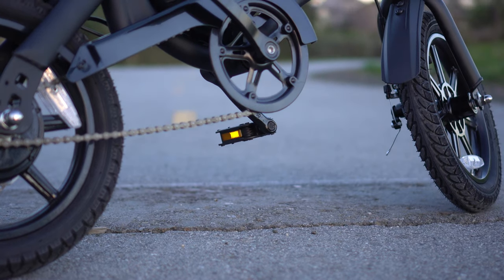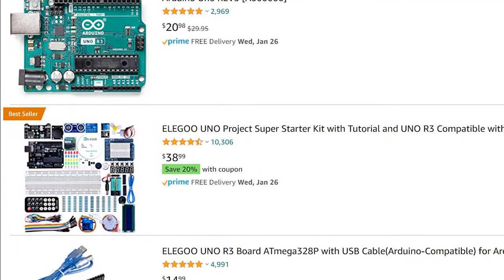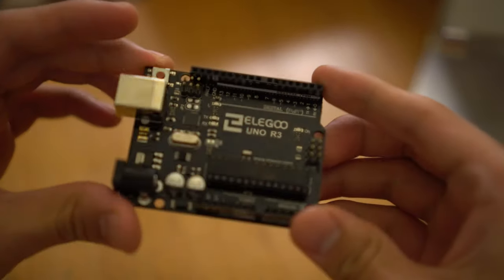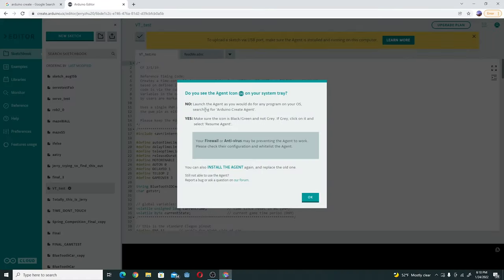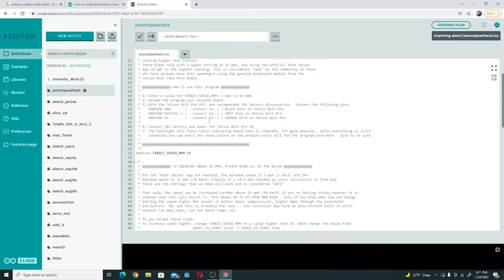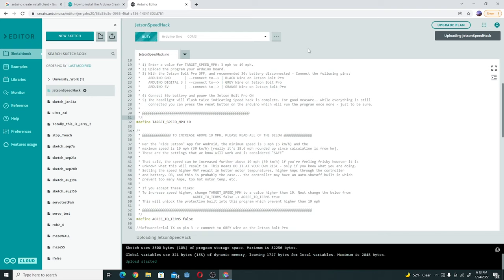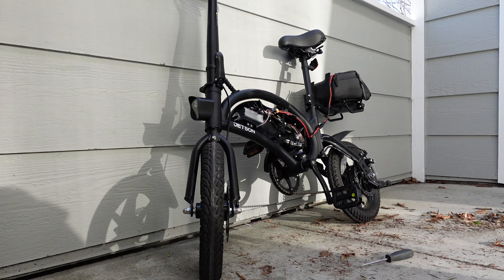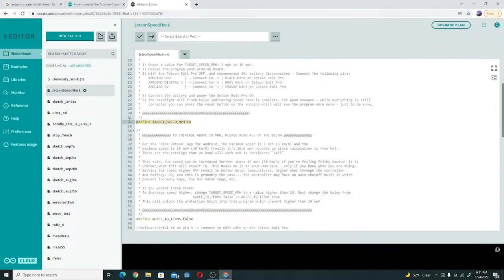The BEST Jetson Bolt Pro SPEED HACK 19+ MPH | Under $20, No Modules or Controllers!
Link to the Arduino to Bike cable that is required for this hack

Hope you guys found that speed hack useful! I really like how it doesn't leave any extra parts in the bicycle, as it is merely a software change!

jetson bolt pro, bolt pro review, electric bicycle, ebike, e-bike review, best bicycle in 2022, fast electric bike, jetson bolt speed hack